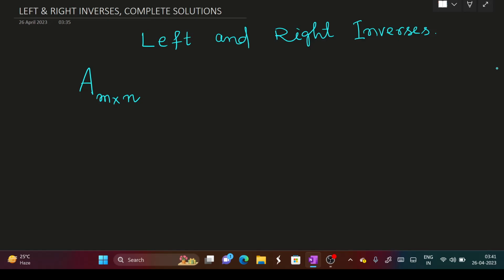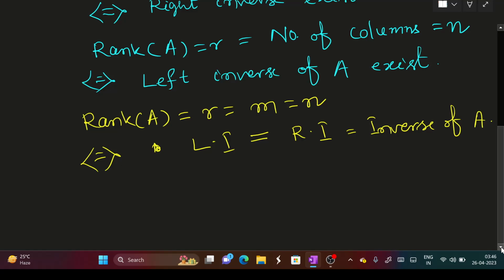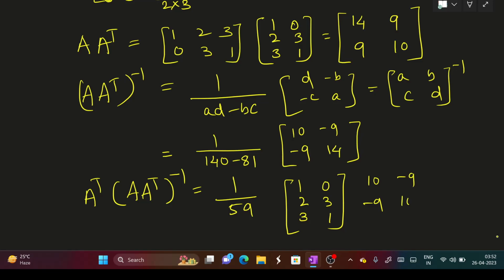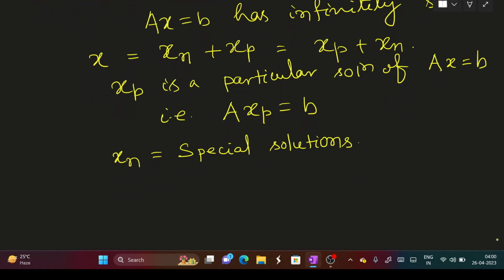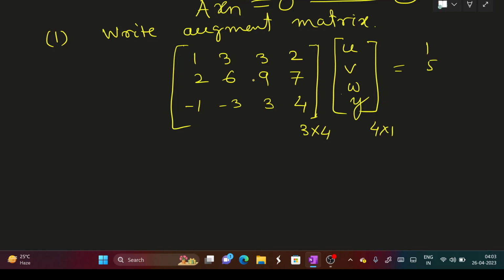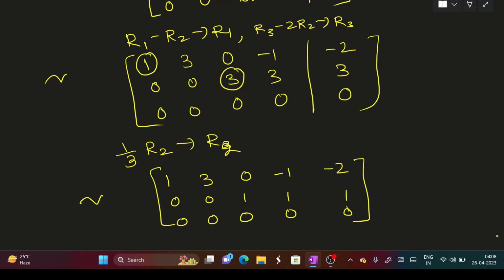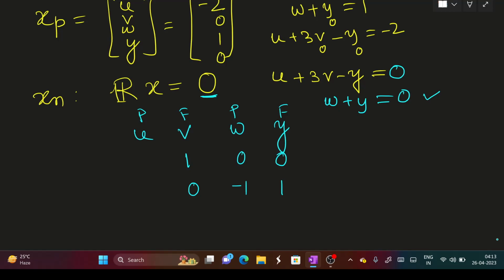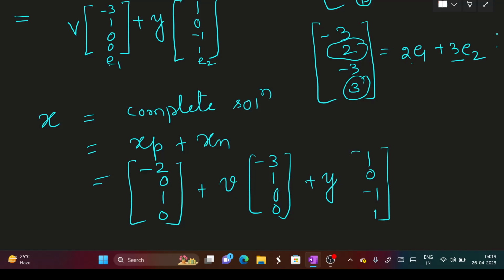LEFT & RIGHT INVERSES, COMPLETE SOLUTIONS